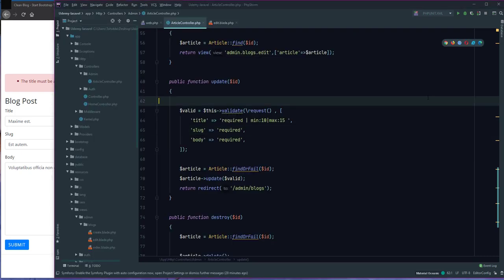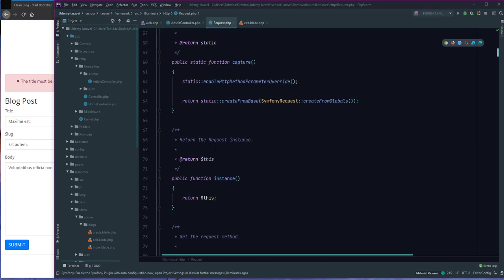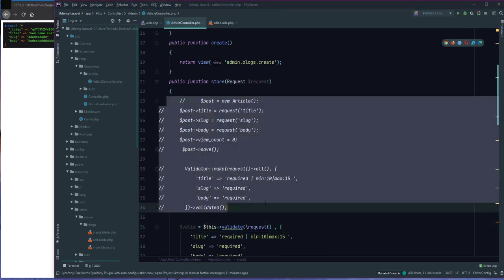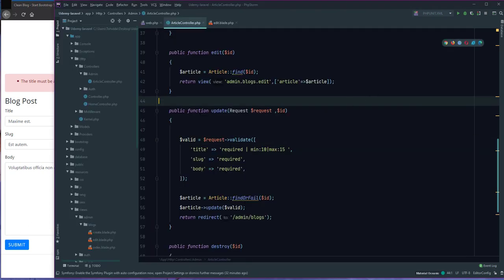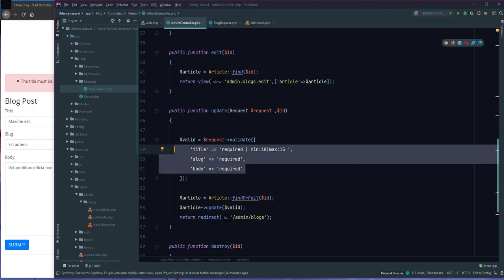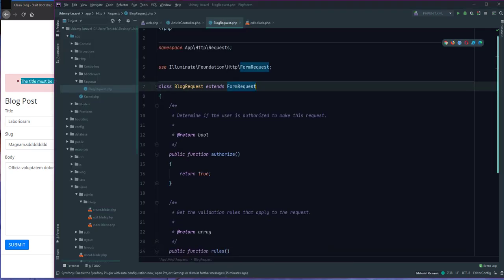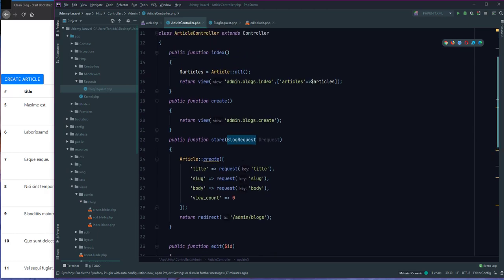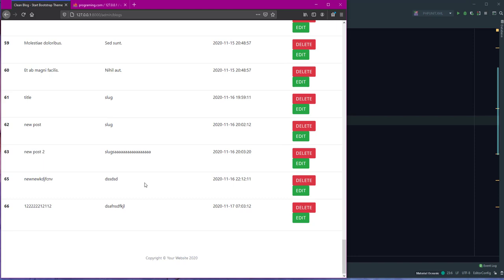31 Request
Request